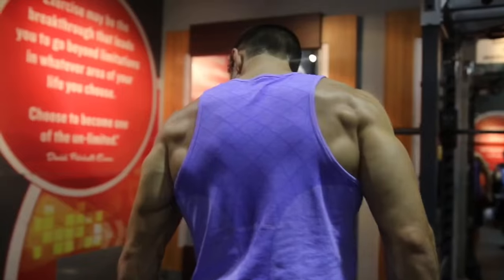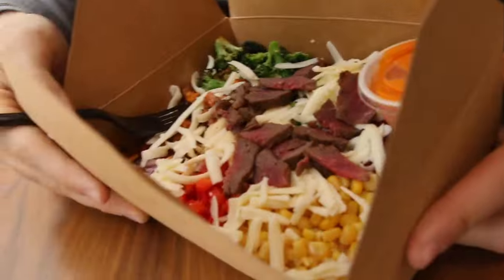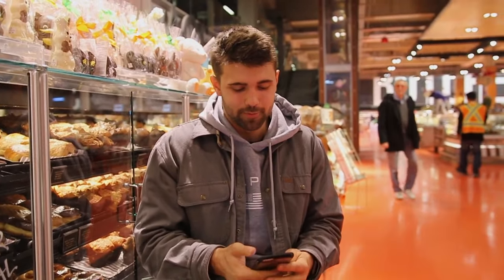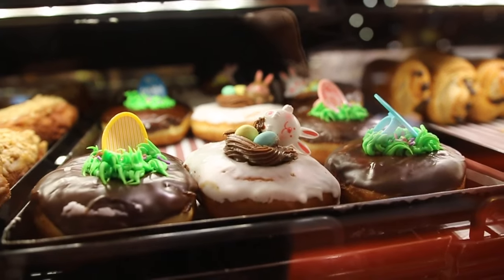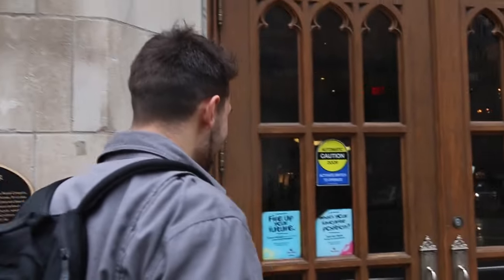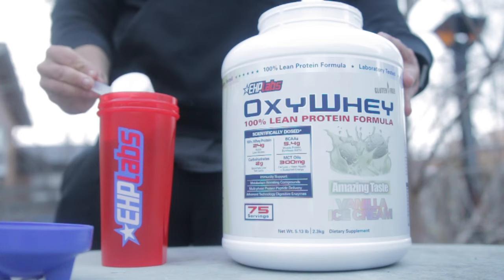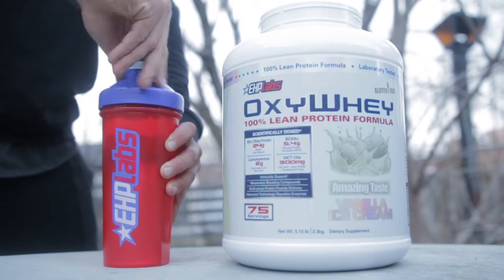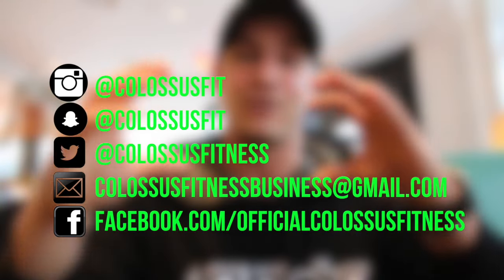How To Diet Using A Method That Works (IIFYM) | Ep.2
If you're interested in losing weight fast then look no further. If It Fits Your Macros (IIFYM) is the sustainable & efficient weight loss method we'll be using in order to shred down for summer. It's scientifically proven to work no matter what your goals are and the IIFYM diet is explained in depth in this video. Please make sure to smash that like button and if you need help reaching your goals sign up for online coaching or e-mail us with any coaching inquiries (contact info below).

OUR GEAR:
➢BIG CAMERA
➢VLOG CAMERA
➢CHEAP BT HP